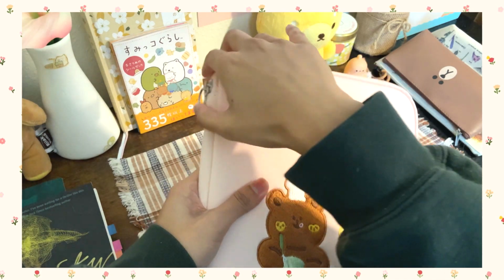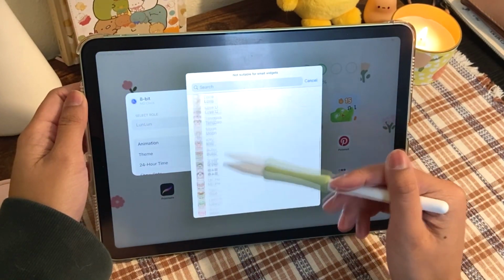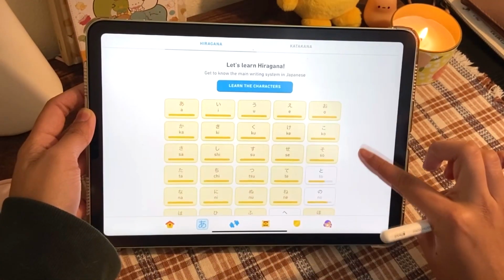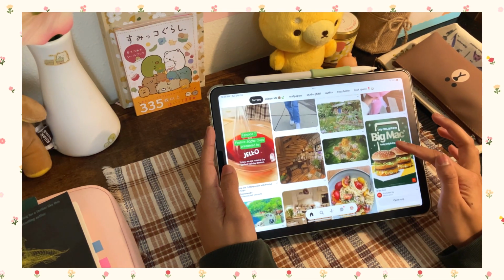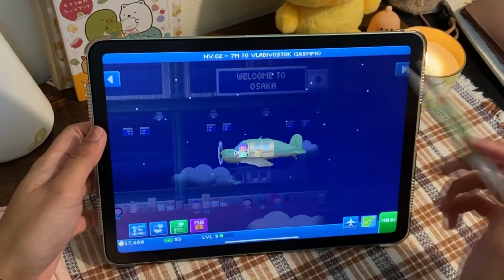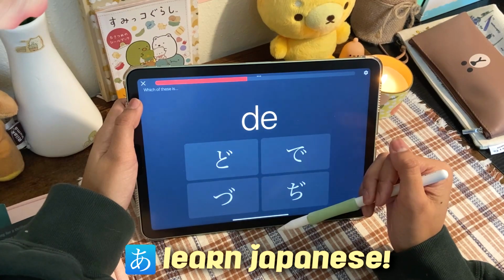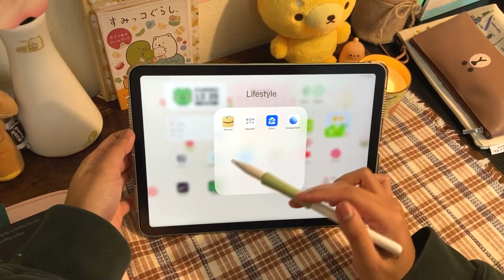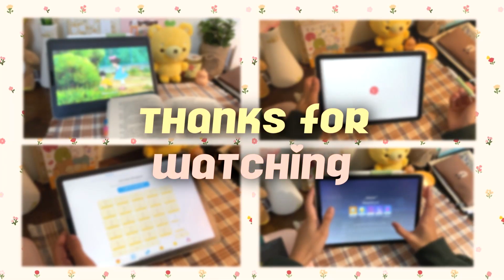what's on my ipad air 4 ✿ my widgets and apps | homescreen setup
✿ ipad hardcover case
✿ pink bear ipad case